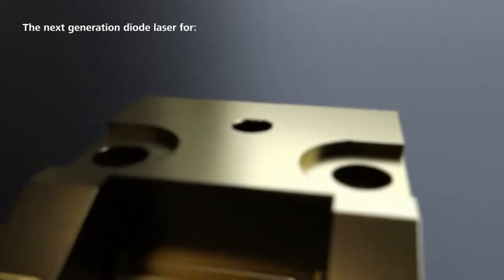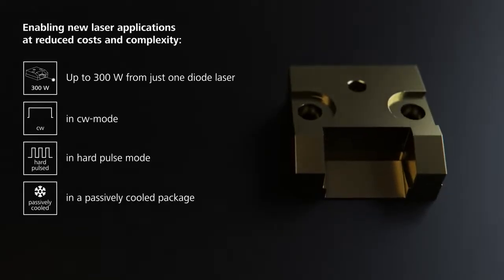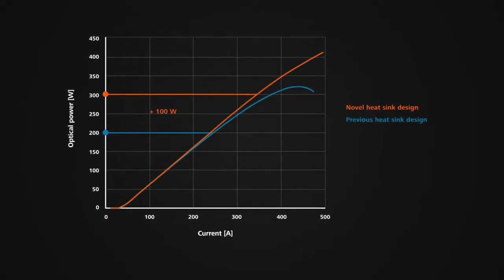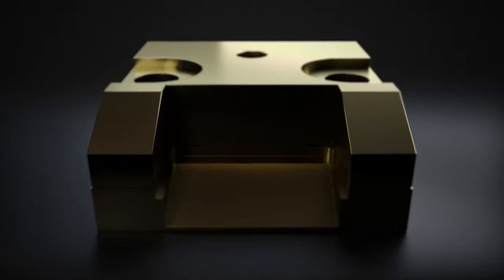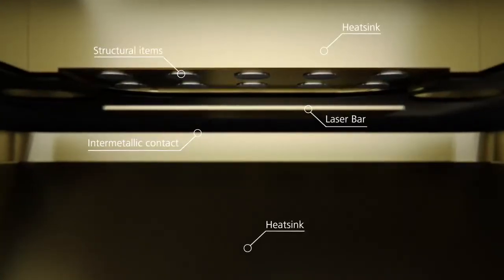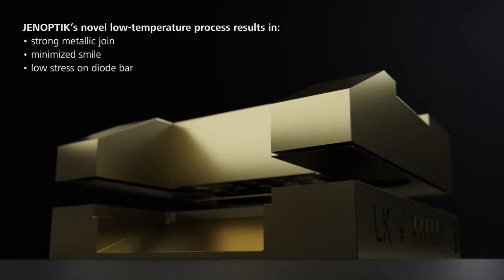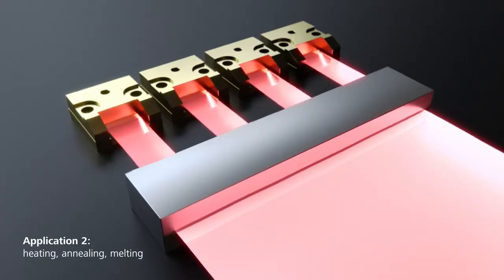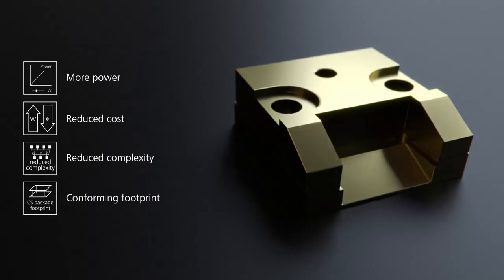Jenoptik - The New Benchmark In High Power Diode Laser Technology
Featuring up to 300 W optical output power with our latest open heat sink generation LK. Small but powerful - learn more about the highlights of our new open heat sink generation LK.